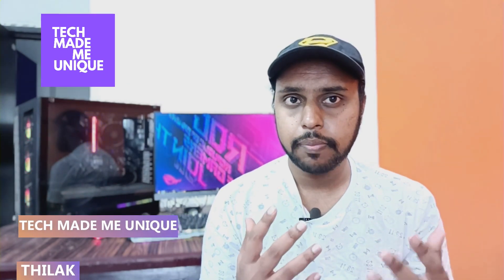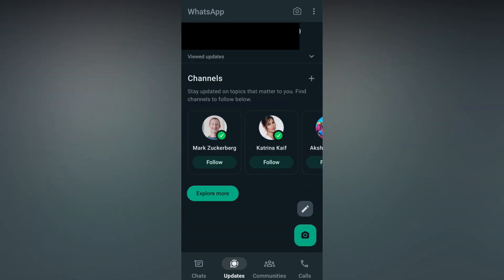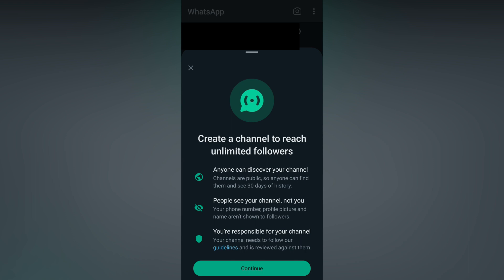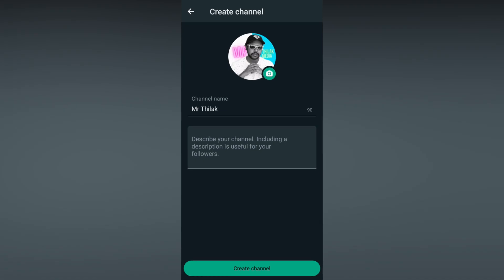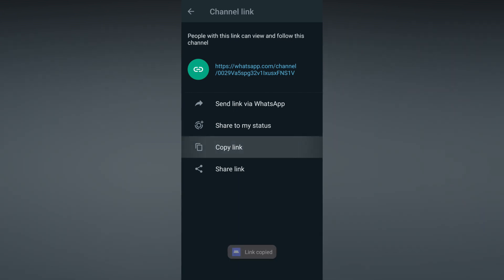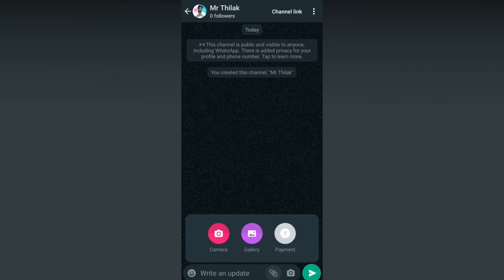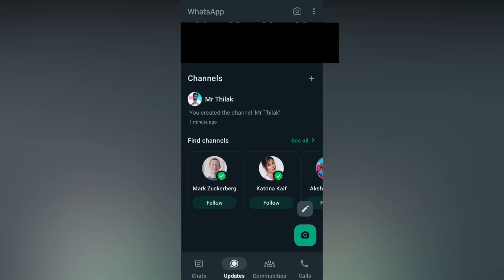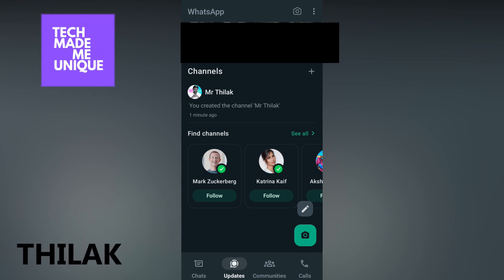How to create whatsapp channel